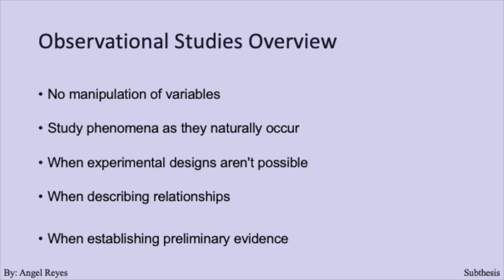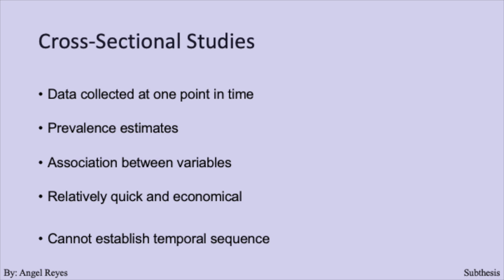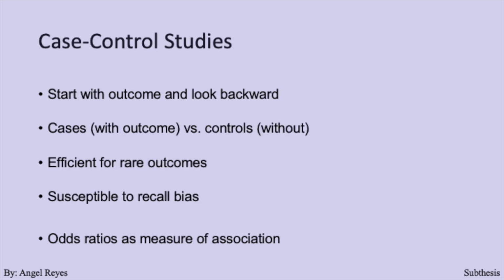Understanding Observational Research: Cross-Sectional and Case-Control Methods for Health Studies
Module 3.7: Non-Experimental Research Designs | Cross-Sectional & Case-Control Studies

In this video, we explore non-experimental research designs essential for public health and healthcare research. Learn the structure, purpose, strengths, and limitations of cross-sectional studies and case-control studies, two of the most widely used observational methods in epidemiology.

📘 Topics Covered:

What are observational studies and when are they used?
Characteristics and applications of cross-sectional research
How case-control studies help uncover risk factors
Strengths and weaknesses of non-experimental approaches
Differences in temporal sequencing and causal inference

🔍 Key Learning Points:

No manipulation of variables
Efficient strategies for rare outcomes and large populations
Use of odds ratios in analysis
Limitations like recall bias and inability to establish causality

🎓 Ideal for:
MPH students, healthcare researchers, clinicians, epidemiology learners, and anyone learning about study design methodology in health sciences.